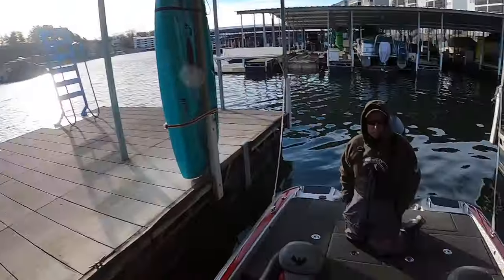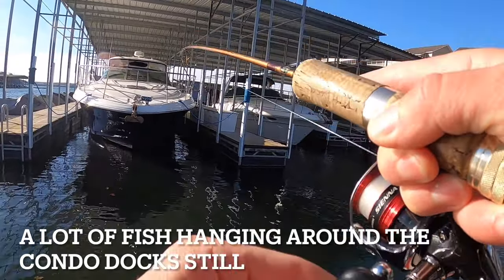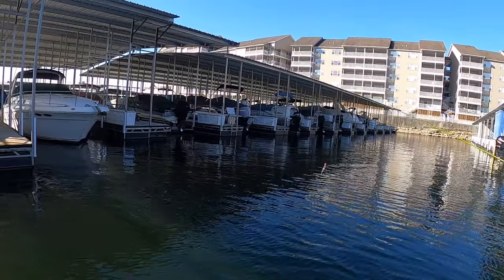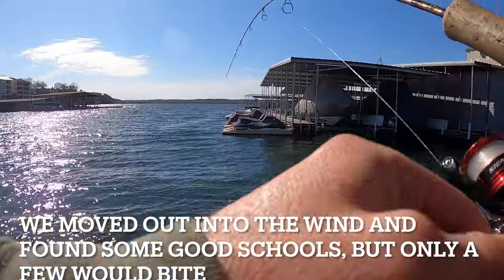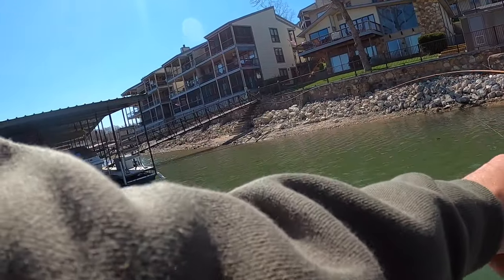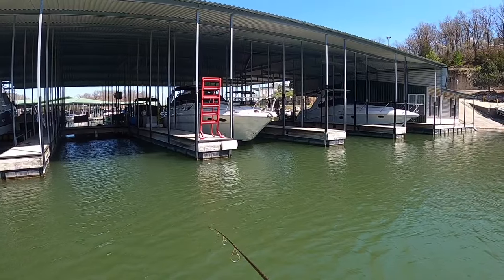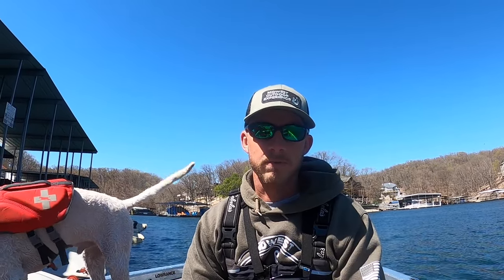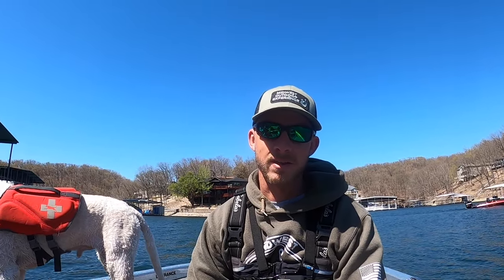April Crappie Fishing | Lake of the Ozarks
Austin and his Dad set out on Lake of the Ozarks to get their crappie limit. They get it done, but had to work for them quite a bit more in the afternoon.